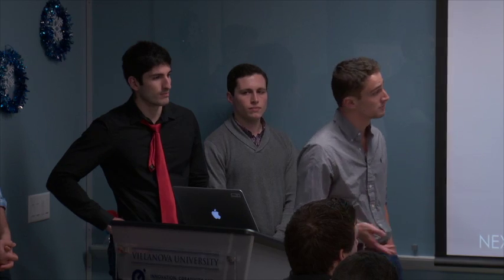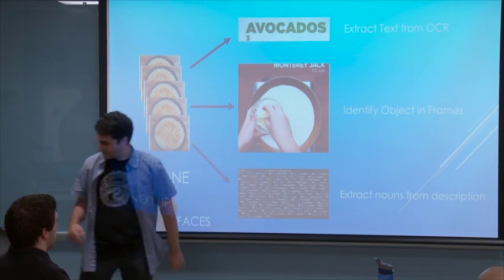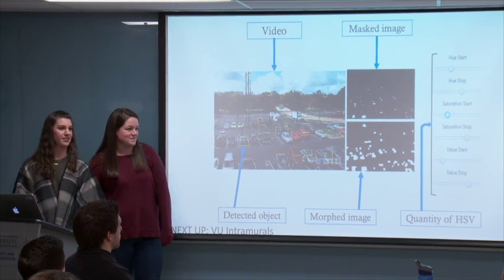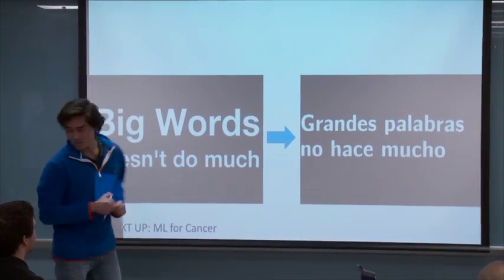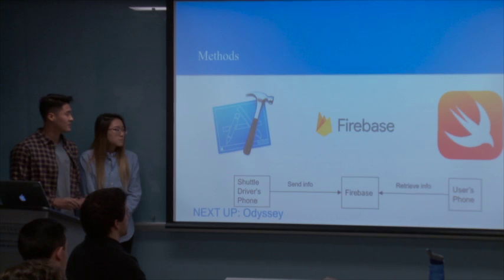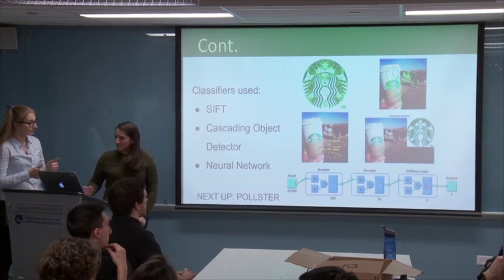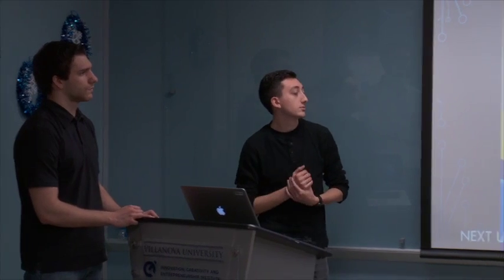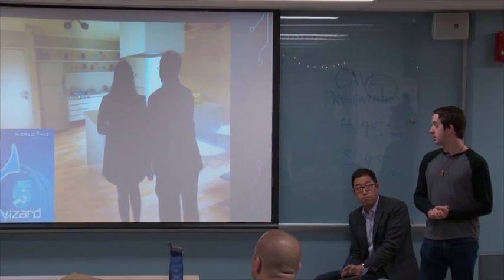Computer Science Senior Project Presentations Fall 2016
Poster Spotlight presentations from the Senior Projects Class